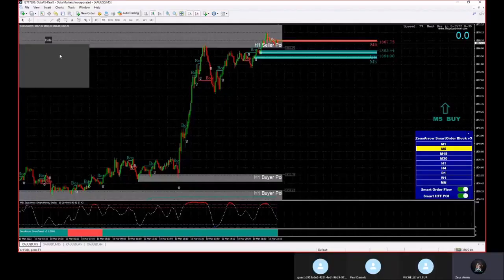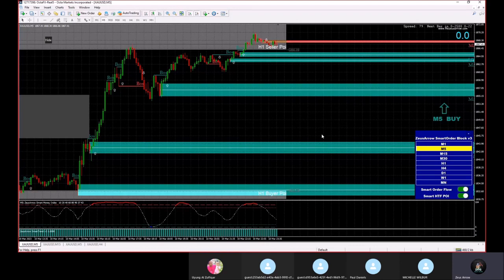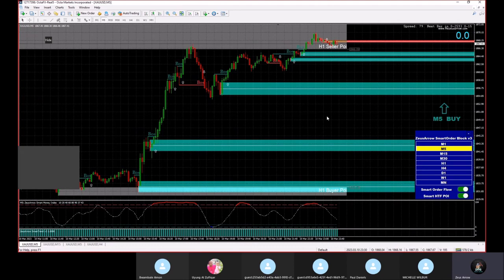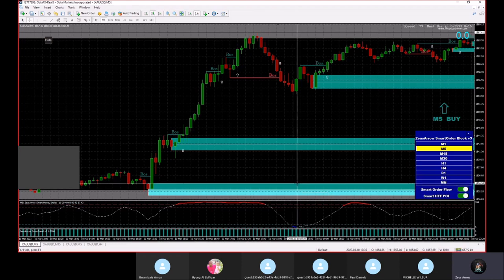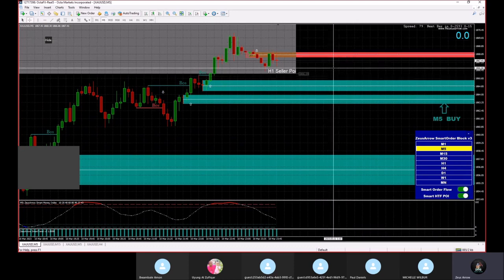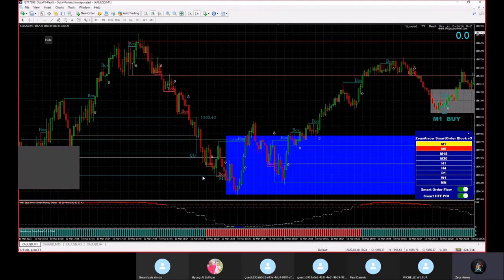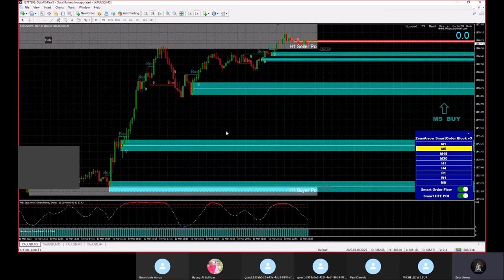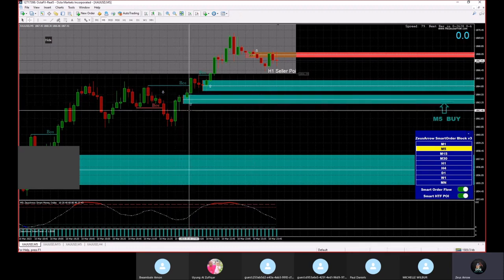Smart Order Block Indicator Webinar